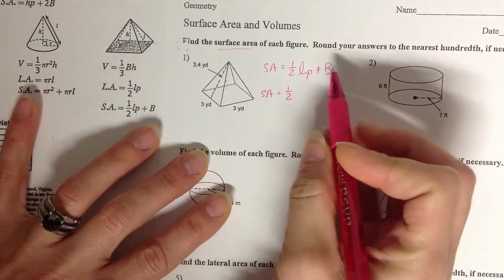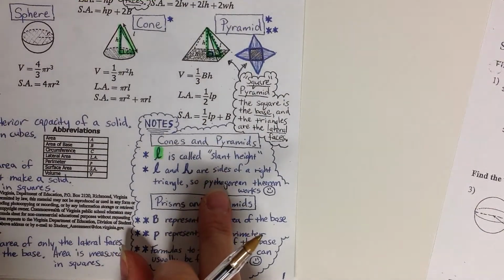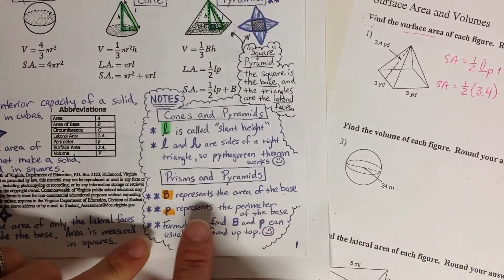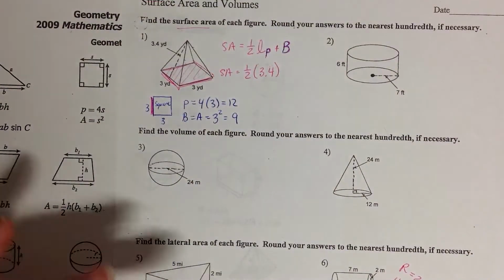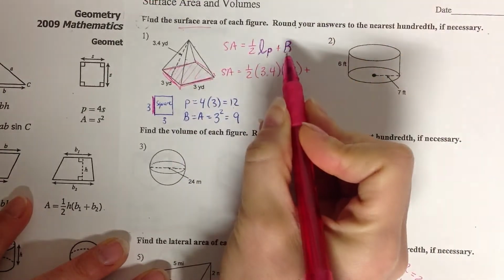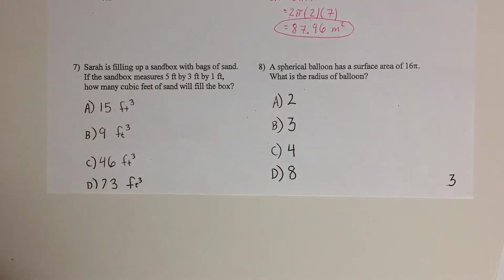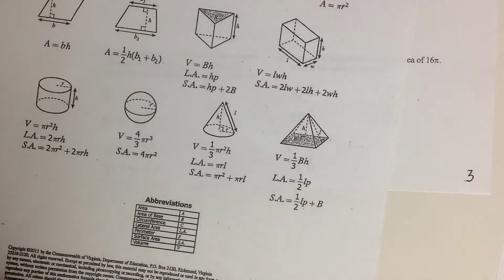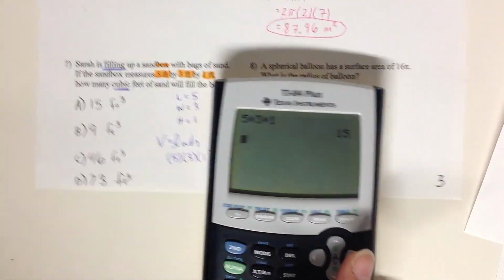Finding Areas and Volumes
Here I show how to use the formulas that are given on the Virginia SOL Formula Sheet.  My examples include a cylinder, a pyramid, and a rectangular prism.  I also do a word problem where you have to apply what you know about solids to find the shape and formula to use.